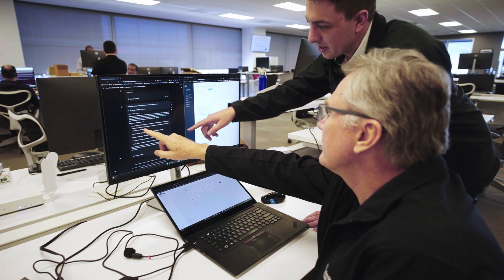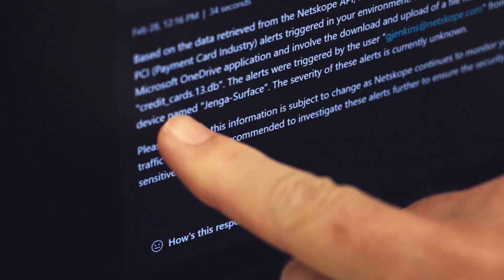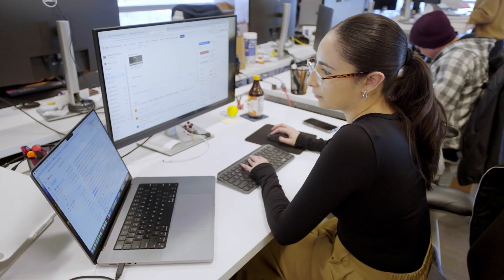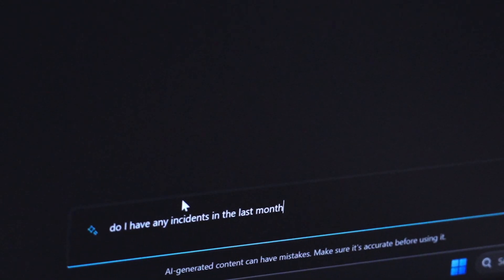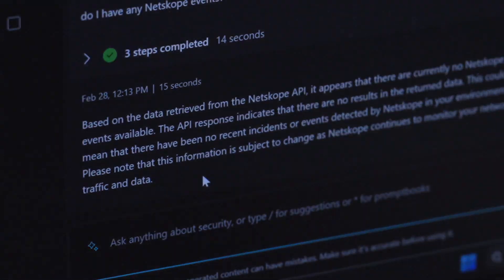Netskope better protects customers with Microsoft Security Copilot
Find out how MISA partner, Netskope, is streamlining threat response and enhancing data protection for customers with the generative AI capabilities of Security Copilot.